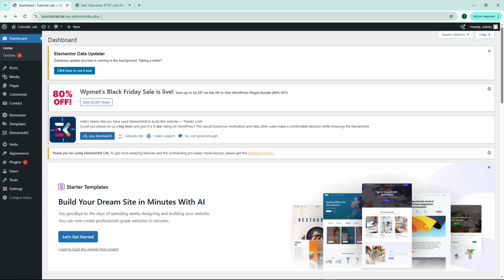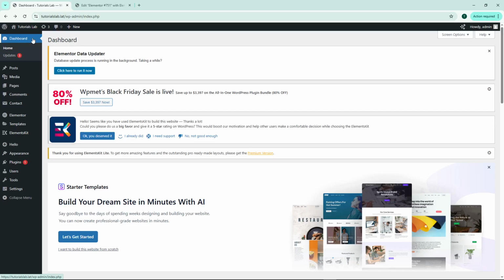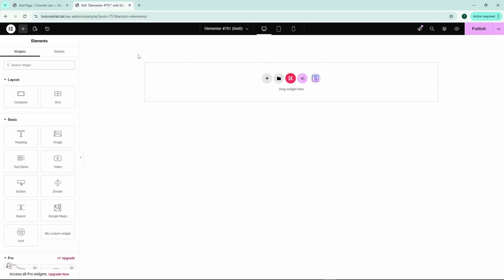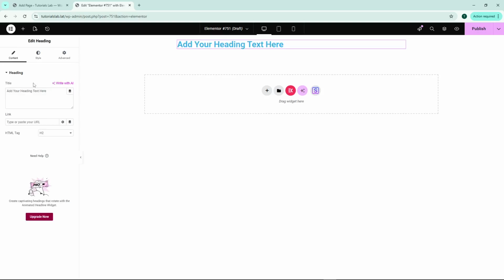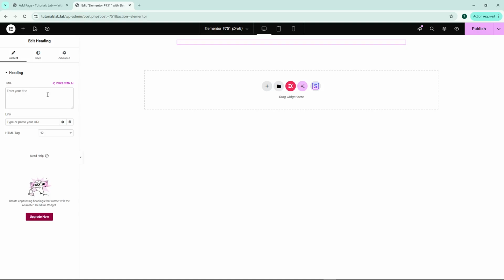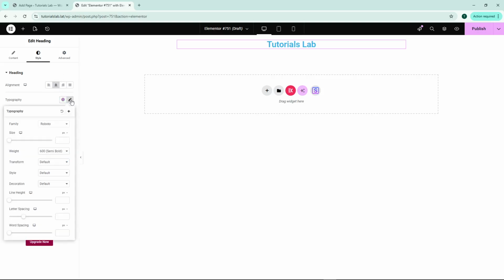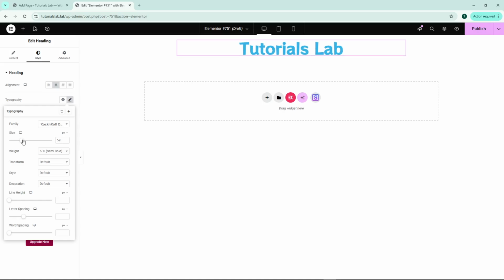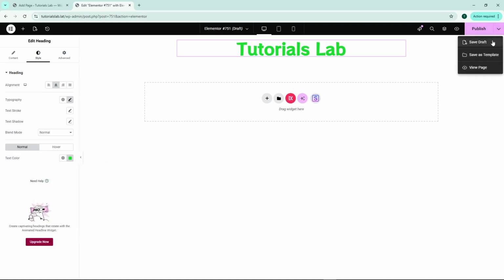How To Use The Heading Widget In Elementor (Tutorial 2026)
Along the way, you'll learn how to use Elementor heading widget, Elementor heading widget tutorial guide, configure Elementor heading section, add heading in Elementor page builder, edit text using Elementor heading, styling heading widget in Elementor, Elementor heading widget design tips, mastering Elementor heading settings, beginner guide Elementor heading widget, customize heading widget Elementor pro, Elementor heading widget advanced use, create headings with Elementor builder